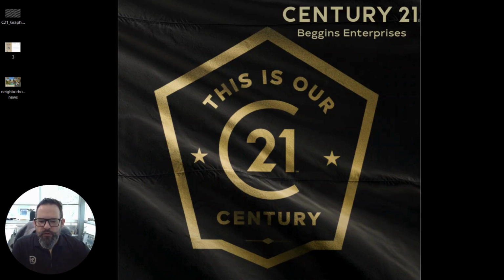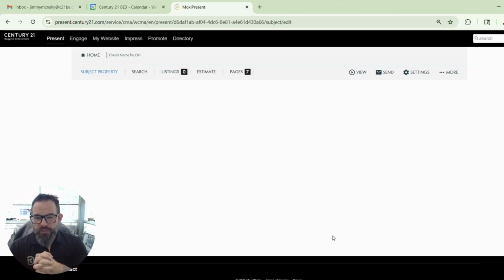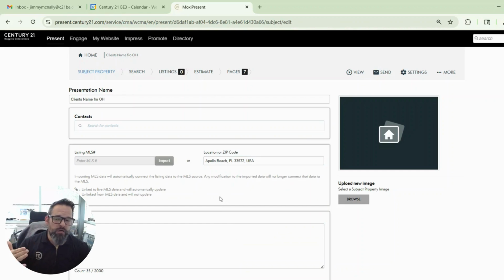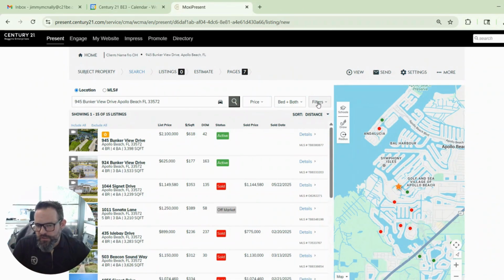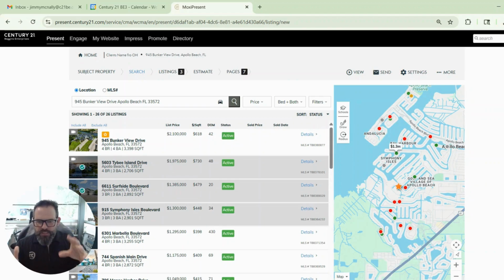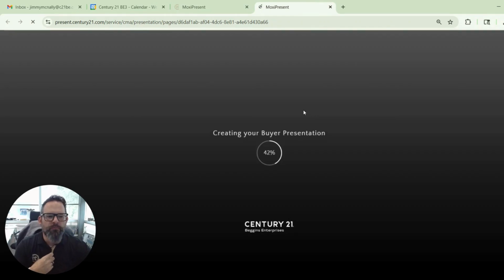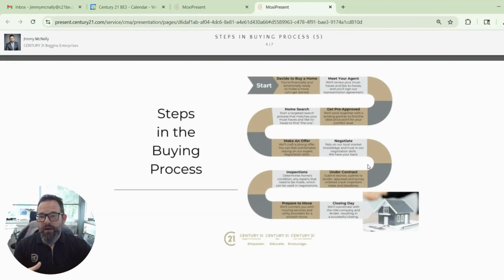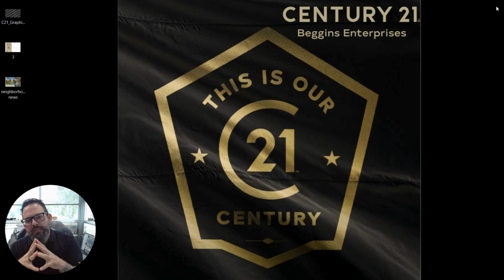Wow Your Open House Guests! Buyer Follow-Up Presentation for REALTORS® | C21 Beggins Strategy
Stand out from the crowd and turn open house guests into clients! In this video, I’ll show you how to use our New Buyer Open House Attendee Presentation—a powerful follow-up tool designed to deliver value after every showing.

This customizable presentation includes:
✅ A warm thank you message to attendees
✅ A video on why buyers should work with a CENTURY 21 Beggins agent
✅ A simple breakdown of the home buying process
✅ What buyers can expect when working with us
✅ A selection of similar properties to keep them engaged

Use this tool to build trust, demonstrate professionalism, and win more buyer relationships. Let’s show up better—and smarter—for our potential clients!

📩 Perfect for REALTORS® who want to elevate their post–open house experience.